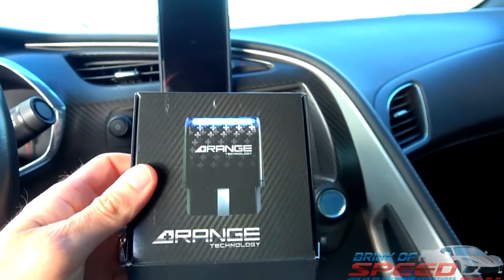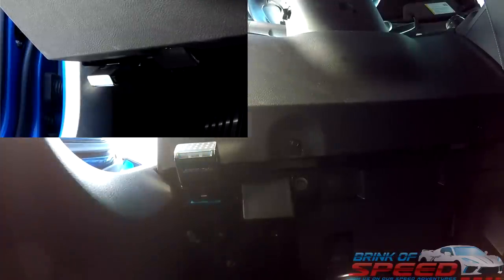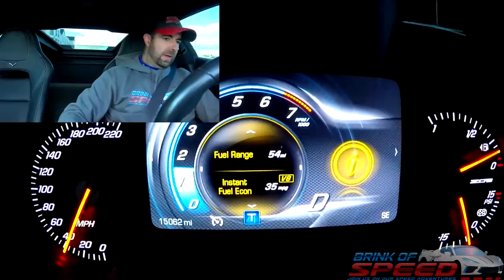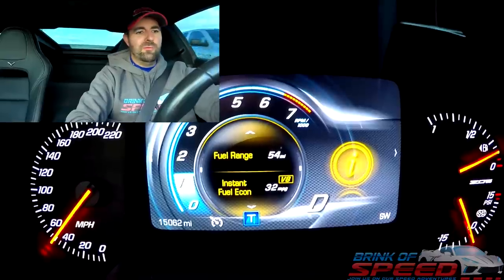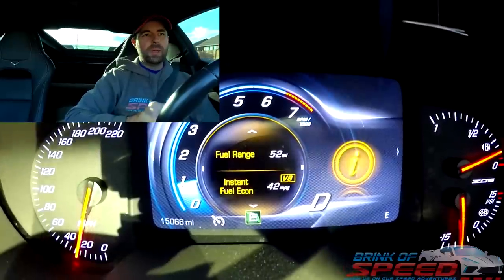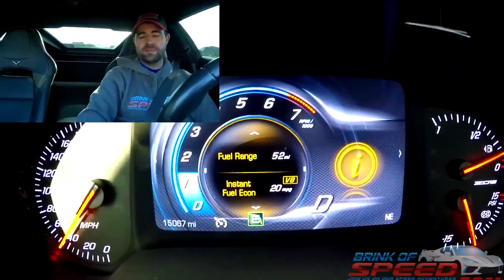CHEAP C7 Corvette Mod to SAVE your Engine & Transmission! *Chevy C7 Corvette*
Best CHEAP C7 Corvette Mod to SAVE your Engine & Transmission! *Chevy C7 Corvette*

Hello everyone and welcome back to Brink of Speed.

Range Technology device

Today, I wanted to share with you a product that was recommended to me by a few of my subscribers and I feel like it is the best and cheapest mod that you can do for your C7 Corvette. I'm talking about Range Technology. This little device is great and will completely eliminate Cylinder Deactivation in a GM car or truck. Of course in this case in my 2015 C7 Z06 Corvette.

Drone Mavic Pro